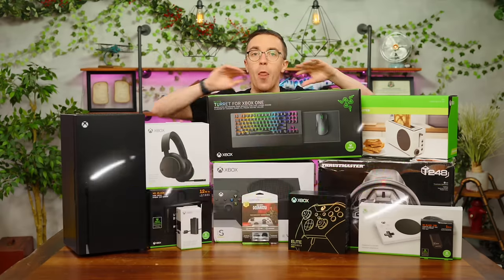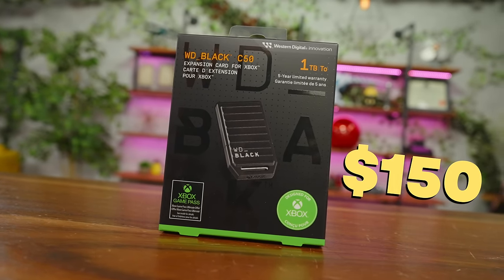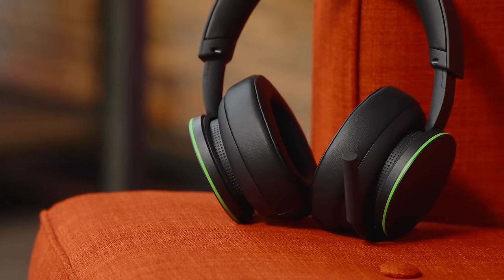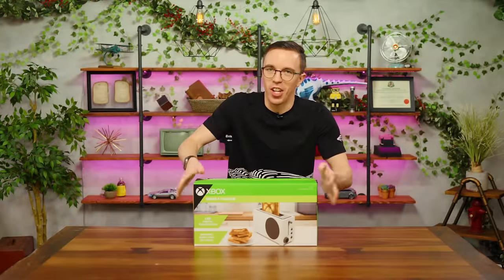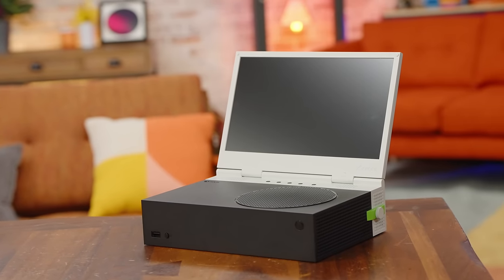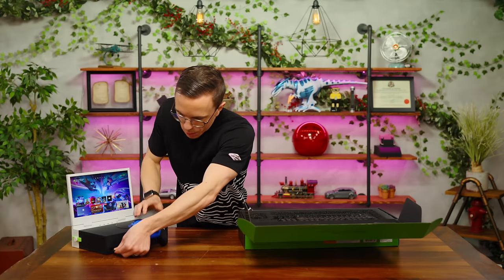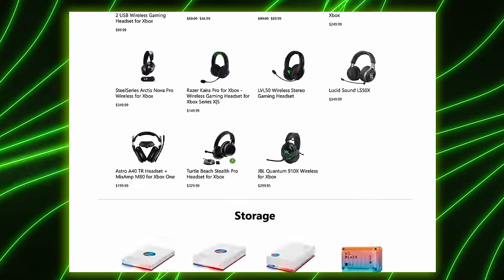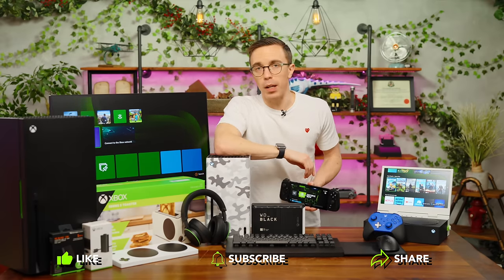I Bought the Ultimate Xbox Setup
Does buying the entire Xbox.com setup make any sense?

Chapter Titles:
0:00 Ultimate Xbox Series X
0:15 Rechargeable Battery
1:19 Kontrol Freek Thumb Sticks
1:53 WD Black C50 2TB SSD
3:26 WD Black D10 12TB HDD
4:43 Xbox Wireless Headset
6:43 Thrustmaster T248 Wheel
8:56 Xbox Series S Toaster
11:26 xScreen for Series S
12:18 Elite Series 2 Controller
13:01 Xbox Adaptive Controller
13:47 Razer Turret Keyboard
16:08 Ultimate Xbox Series S
17:41 Razer Edge